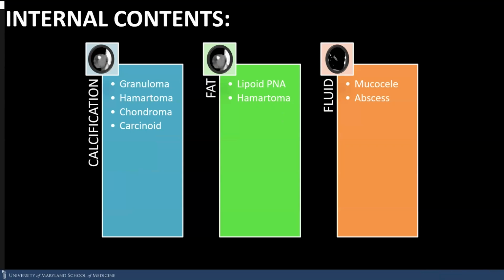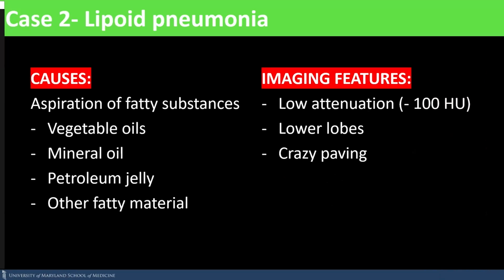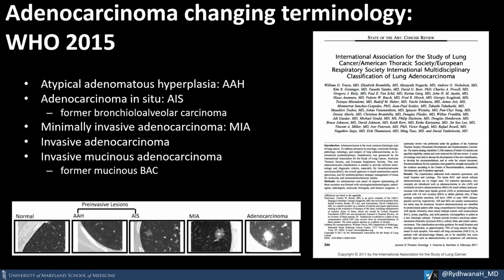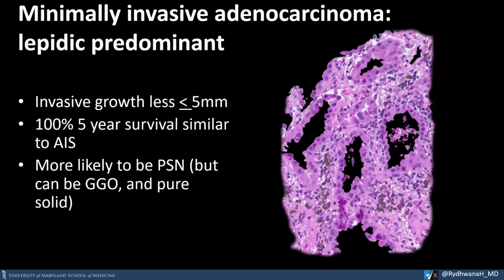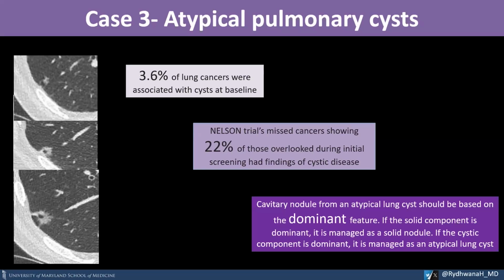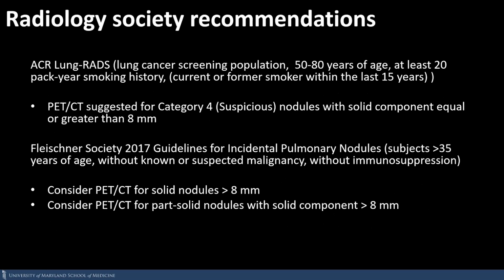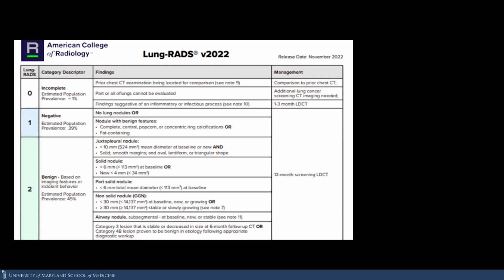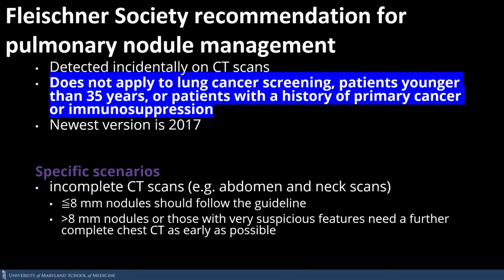Non-Cardiac Thoracic Imaging - Sample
This lecture on "Lung Nodule Characterization" was presented by Rydhwana Hossain, MD as part of the ARRS Online Course, Non-Cardiac Thoracic Imaging: What the Surgeon Needs to Know.

This comprehensive course guides radiologists in conveying important information to thoracic surgeons in both the pre-surgical and post-surgical settings. Topics include lung, pleural, mediastinal, esophageal, diaphragmatic, and chest wall surgeries, as well as pulmonary endartectomy.